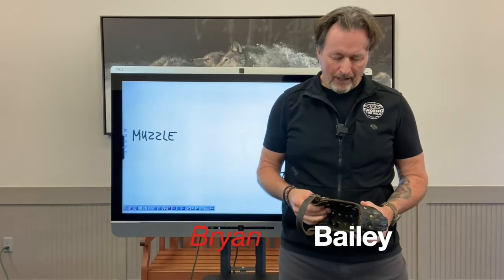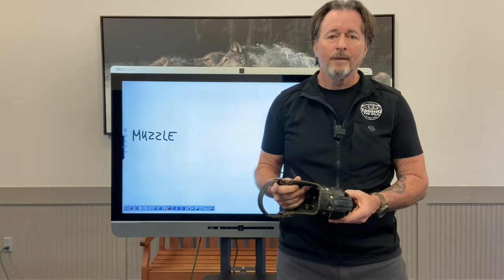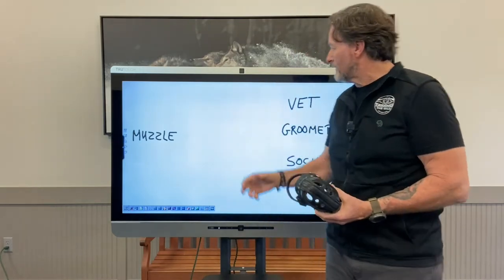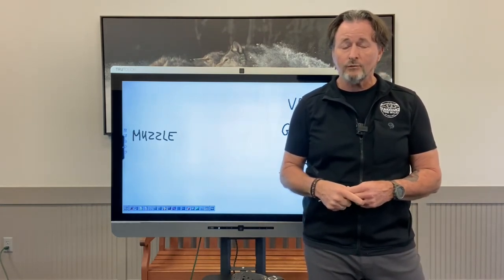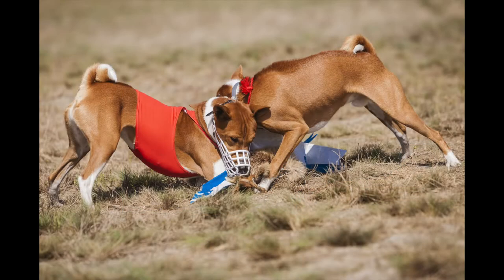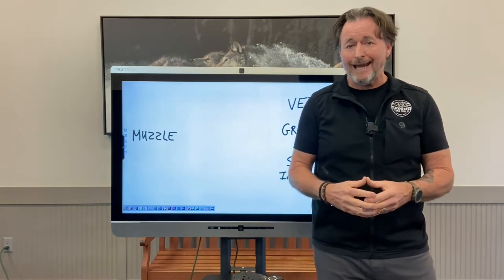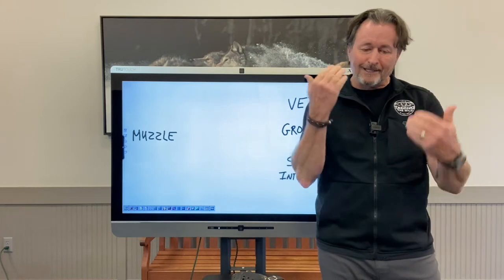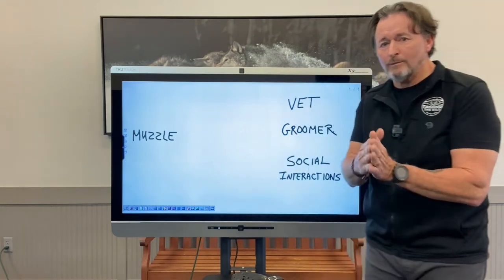Muzzles - Helpful or Harmful?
Muzzles are used to prevent some dogs from harming people and other dogs. However, could the muzzles themselves be harming the dogs that are required to wear them? In this video, Bryan will explain the unintended psychological consequences that can develop when dogs are forced into fearful situations without the means of protecting themselves.